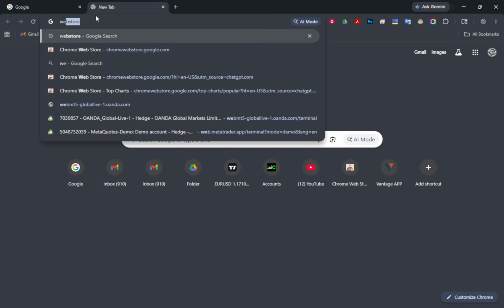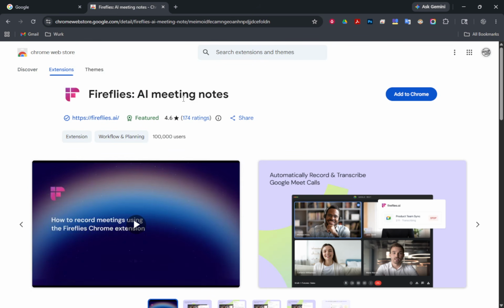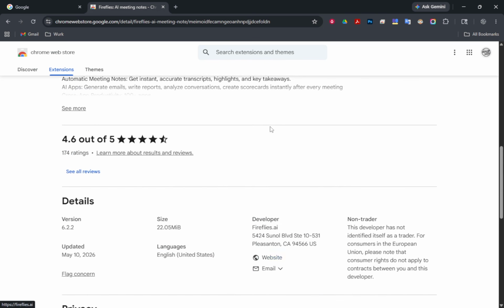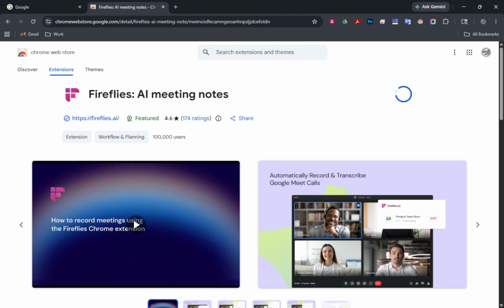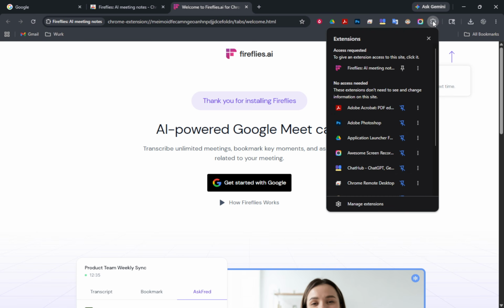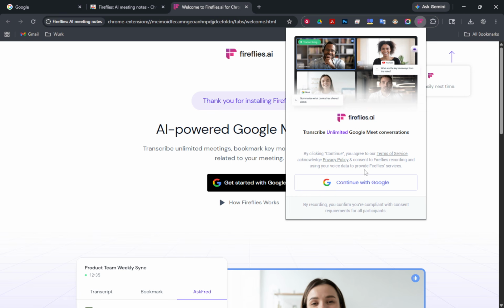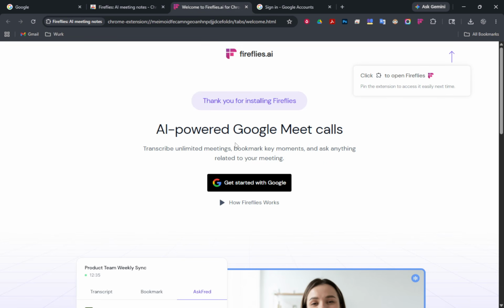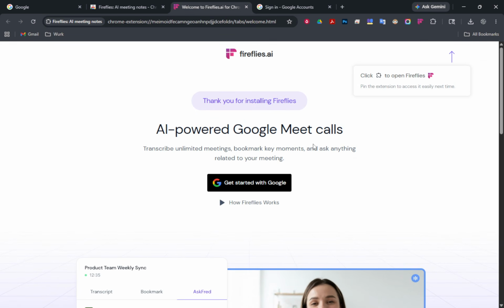How to Add Fireflies to Chrome [2026 Full Guide]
How to Add Fireflies to Chrome

In this video, we show you exactly how to add Fireflies to Chrome to supercharge your meeting productivity and automate your note-taking workflow. Integrating this AI-powered assistant directly into your browser allows you to record, transcribe, and summarize your virtual calls without requiring an external bot to join the session. We explore the setup process and how utilizing this extension can streamline conversation intelligence and project tracking for your team.

Mastering your productivity extensions ensures that critical action items and meeting insights are never lost. We examine the core benefits of running this background tool, discussing how it handles real-time transcription, speaker identification, and automated data syncing with your preferred workspace management platforms. By optimizing your browser configurations and setting up this advanced AI teammate, you can maintain full focus on your collaborative discussions while data capturing operates seamlessly.

Technical Specs:
Software: Google Chrome; Feature: Browser Extensions & AI Productivity Tools